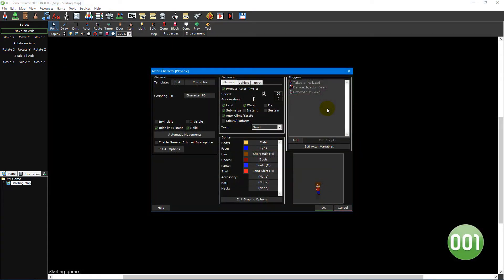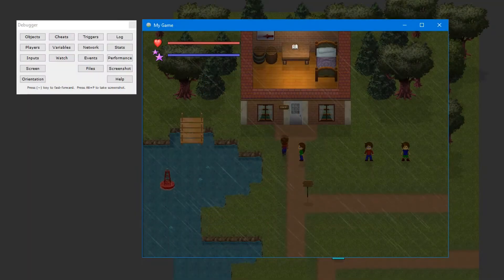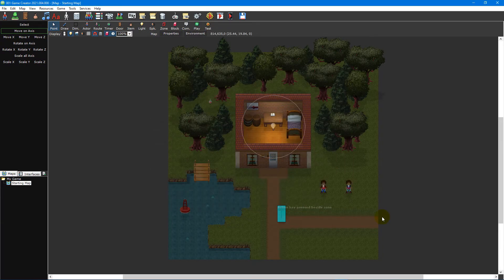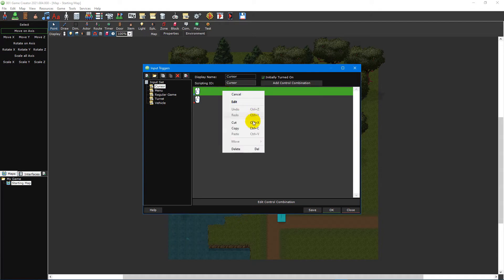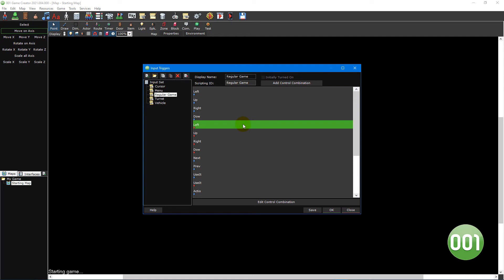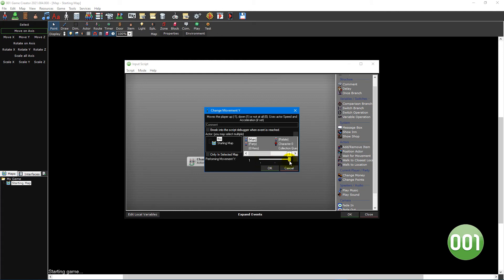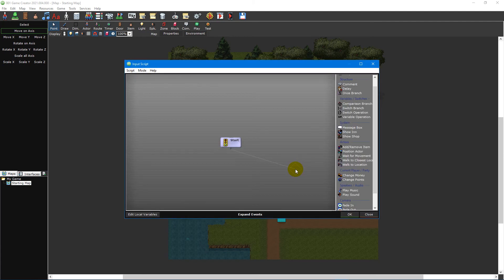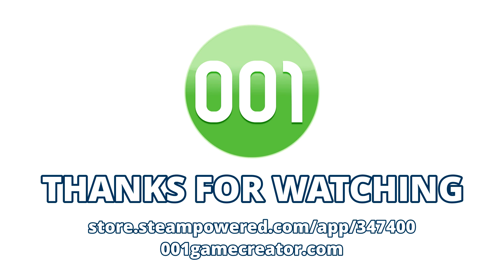001 Game Creator Tutorial | Basics (Part 6) - Players, Controls and Inputs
In this 001 Game Creator video tutorial series, we’ll be going over the basics of using the engine; from detailing what each of the main editors do, to learning how to create your very first game with NPCs and quests! In this final part, we’ll be looking at players, controls and inputs; learning how to modify the main playable character, and their party, as well as taking a look at controls and input triggers - which are needed for players to be able to interact with your game.

00:00 - Intro
00:24 - Main Player & Party Members overview
02:38 - Controls overview
03:55 - Input Triggers overview
05:04 - Creating a new Input Trigger
06:31 - Movement triggers overview
09:08 - Creating a quick save/load feature